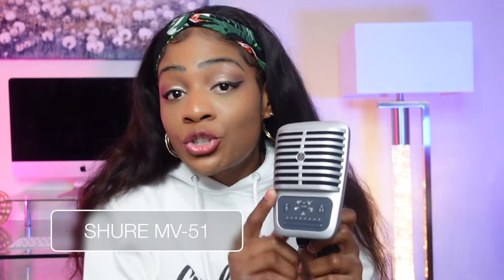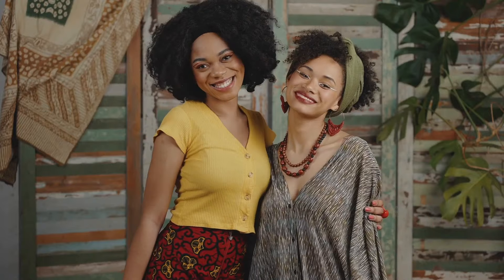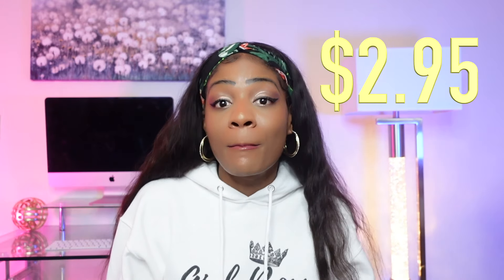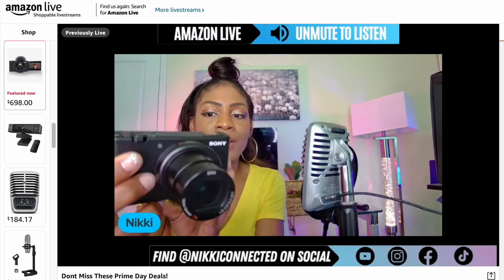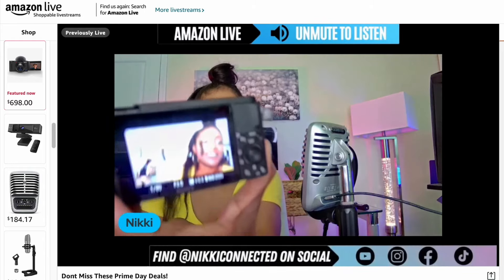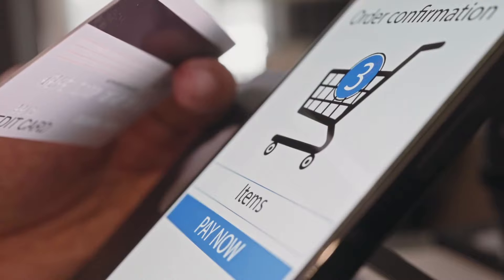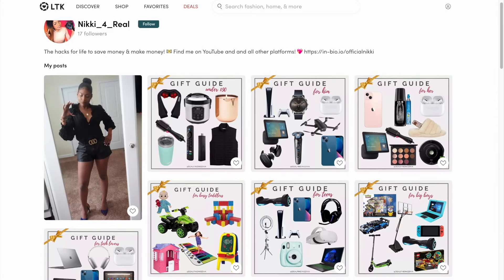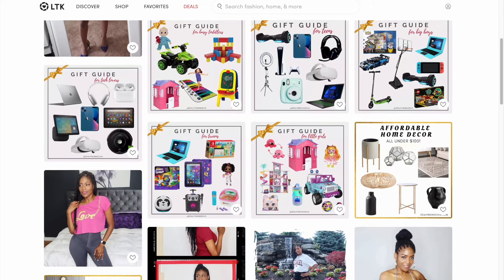Broke? THIS Can Boost Your Income: Affiliate Marketing for Beginners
🎉 Grab the AI Prompt that earned me $1,100 in one day (and 59 more)!
* Are you sick of being broke? Do you want to make money from the comfort of your own home? If so, then affiliate marketing is the perfect solution for you! In this video, I'll show you how to get started with affiliate marketing and help you start making money right away!

Affiliate marketing for beginners is a great way to start making money without any investment. All you need is some knowledge and a little effort, and you're on your way to becoming a successful affiliate marketer! In this video, I'll teach you the basics of affiliate marketing so you can start making money today!

This video may have affiliate links and I may earn a commission at no cost to you. When you use my links, you support a single mom. Thank you!!! 💖

Here are the links mentioned in this vid! ⬇️

Get 75 extra Swagbucks with code NIKKISB
✅ Discounted Amazon Prime
✅ Amazon Associates
✅ My floor lamp

🧰 NIKKI CONNECTED TOOLKIT:

*The free class has ended!

🛍 My Amazon Store (my equipment & favorites):

Work from home and start making money as an audiobook narrator for Audible! 💰

Chapters 🎬
00:00 - Intro
01:26 - What is affiliate marketing?
02:11 - How to money with affiliate marketing
05:05 - How to get more traffic to affiliate links
07:27 - Best affiliate marketing programs
📸 MY YOUTUBE EQUIPMENT:

Camera: Sony ZV-1
Microphone for main video, Shure VP83 Lenshoppper
Microphone for tutorials, Shure MV51
Neewer 18" Ring light
Background LED lights

💖 WANT TO BE FEATURED? I HIGHLIGHT AWESOME COMMENTS ON MY INSTAGRAM PAGE.

👀 STALK MY OTHER PLATFORMS!

⭐️ Follow my Amazon page!

THIS Can Boost Your Income: Affiliate Marketing for Beginners